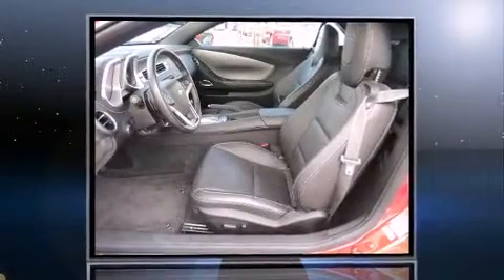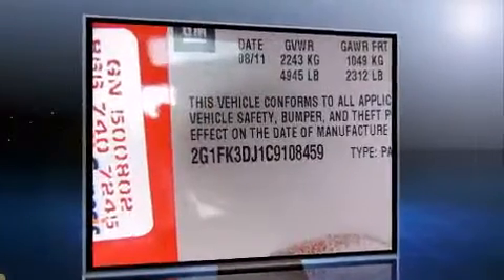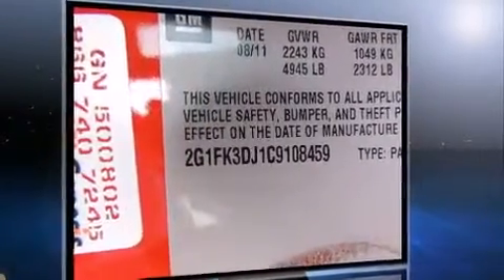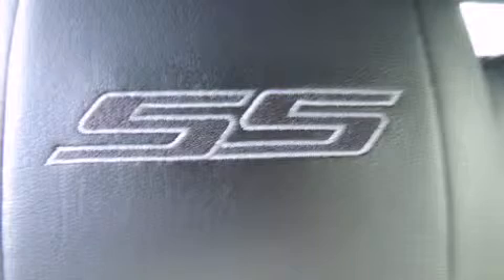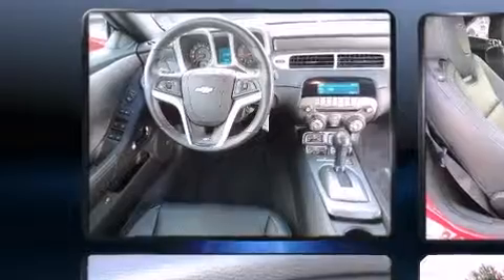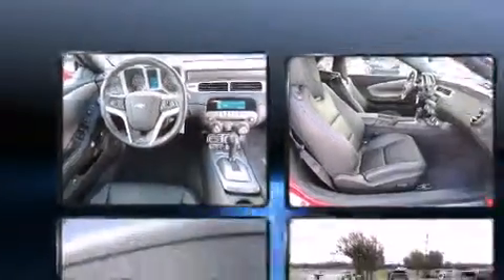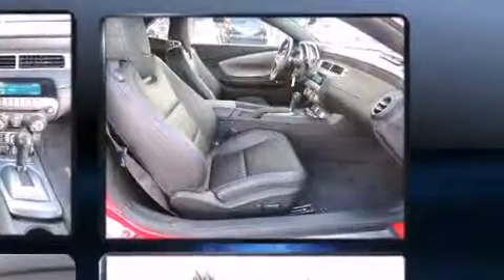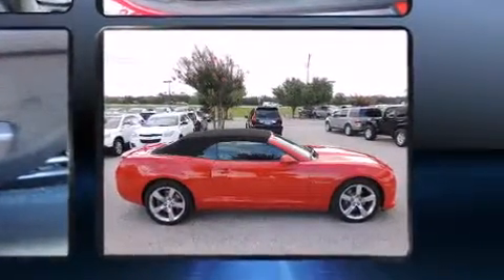2012 Chevrolet Camaro 2SS in Bryan, TX 77802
301 N Earl Rudder Fwy

Familiarize yourself with the 2012 Chevrolet Camaro. With fewer than 3,000 miles on the odometer, you'll be sure to appreciate this model's condition and value. Chevrolet made sure to keep road-handling and sportiness at the top of it's priority list. It features a standard transmission, rear-wheel drive, and a powerful 8 cylinder engine. Chevrolet infused the interior with top shelf amenities, such as: 1-touch window functionality, a tachometer, a power seat, automatic dimming door mirrors, power door mirrors, a power convertible roof, and leather upholstery. The unique heads-up display projects vehicle information onto the windshield, including speed, gear selection and engine speed. Drivers benefit by not having to take their eyes off the road. Audio features include a CD player with MP3 capability, steering wheel mounted audio controls, and 9 speakers, providing excellent sound throughout the cabin. Chevrolet also prioritized safety and security with features such as: dual front impact airbags, front SIDE impact airbags, traction control, brake assist, ignition disabling, onStar, and 4 wheel disc brakes with ABS. Various mechanical systems are monitored by electronic stability control, keeping you on your intended path. We pride ourselves in the quality that we offer on all of our vehicles. Stop by our dealership or give us a call for more information.